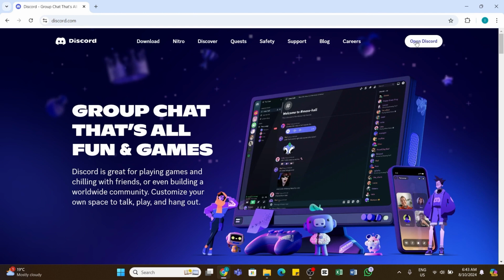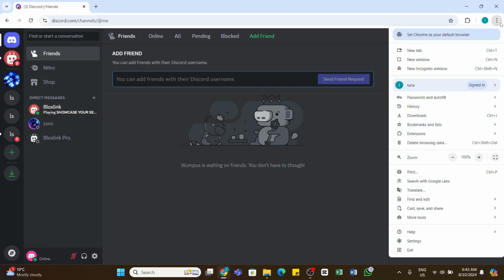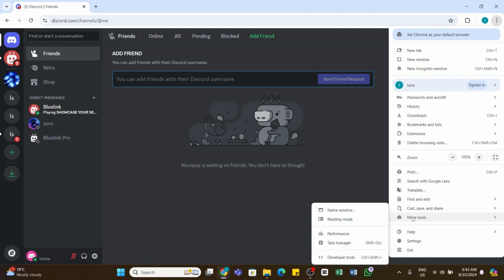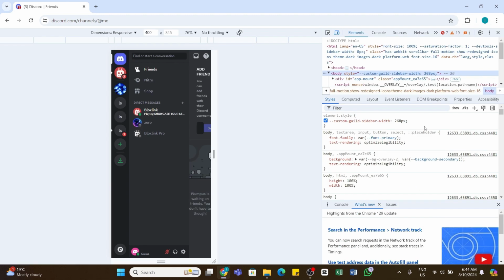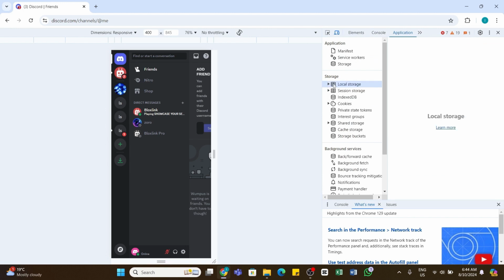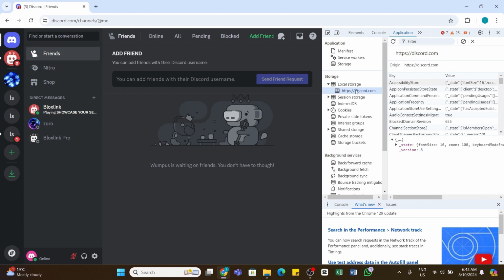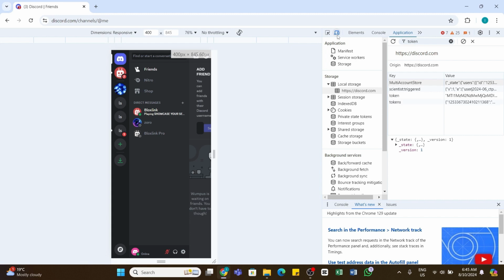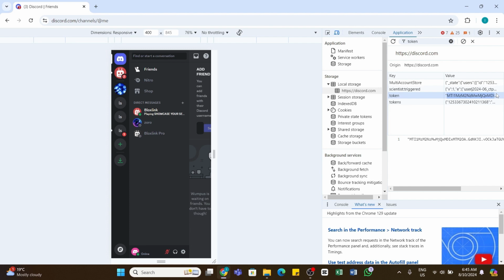How To Find Your Discord Token 2024 | Locate Discord Token For Authentication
"How To Find Your Discord Token 2024 | Locate Discord Token For Authentication" - A Video Guide by How To Tutorials.

In this video, we’ll guide you on how to find your Discord token, which is crucial for developers and advanced users who need it for authentication purposes. Learn the steps to access your token safely and securely without compromising your account. Follow this tutorial to locate and use your Discord token responsibly.